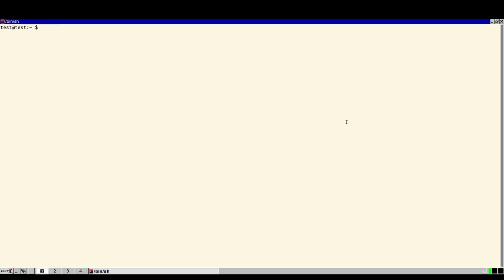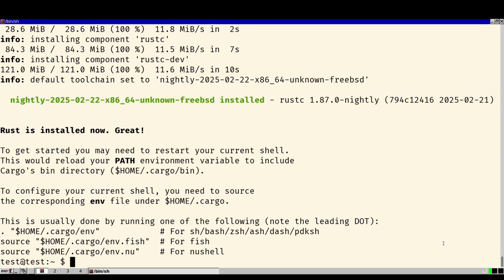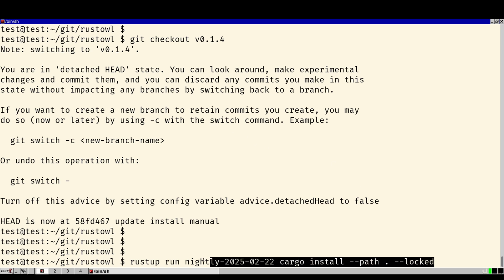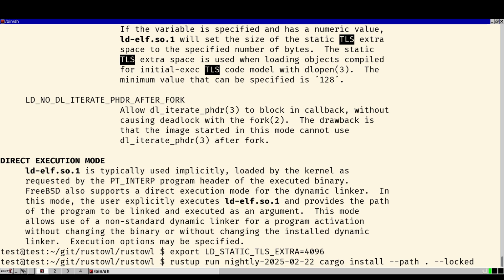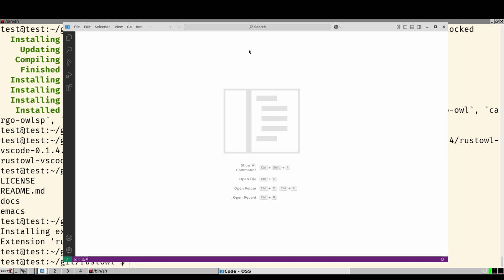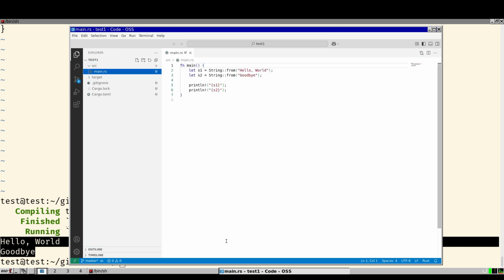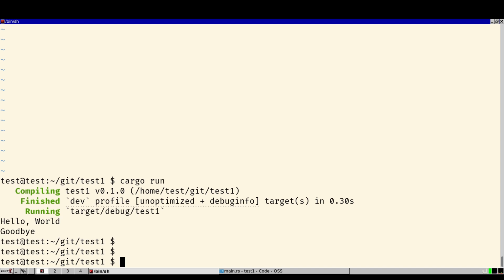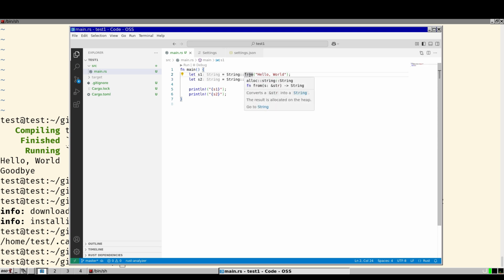FreeBSD - getting rusty - how to setup a Rust development environment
In this video, the audio is a bit low - sorry for that; I captured the video late at night and did not want to wake up the kids :-)